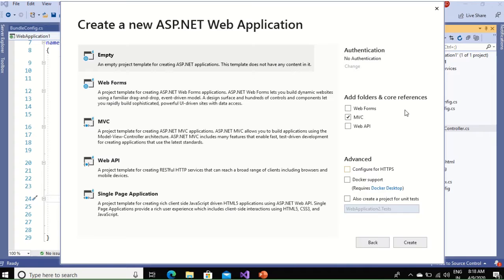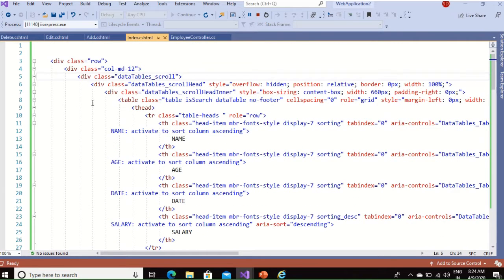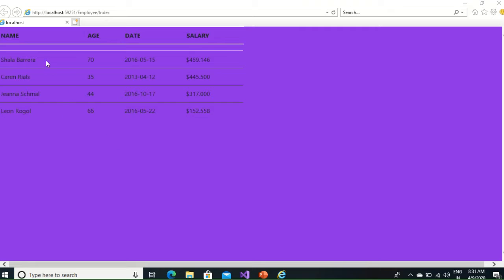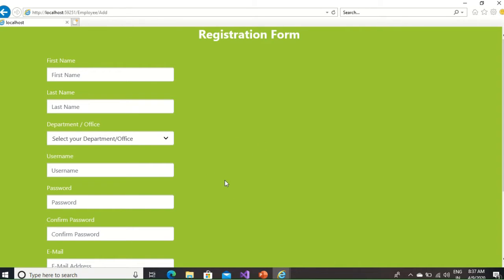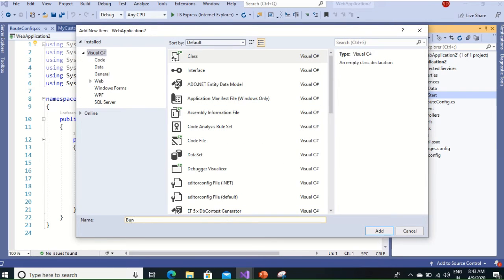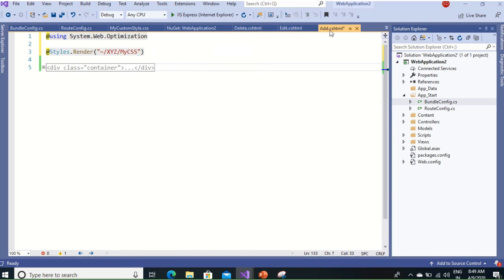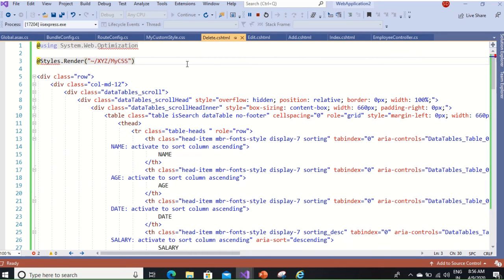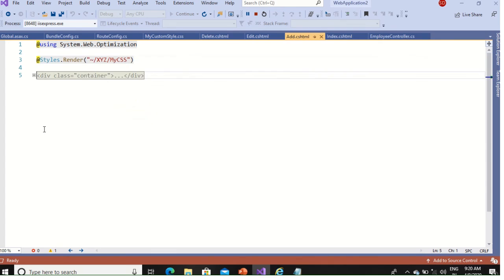Bundling MVC Best Tutorial